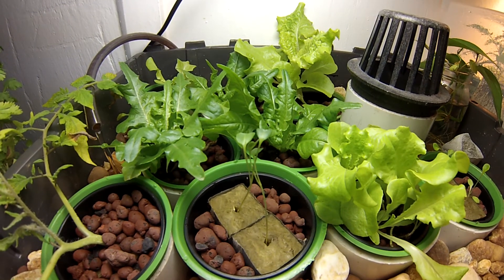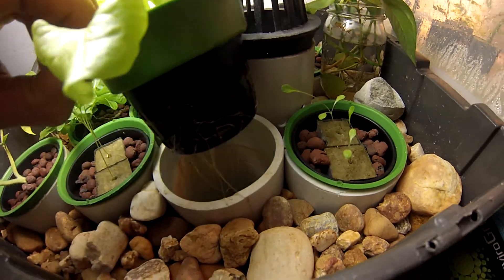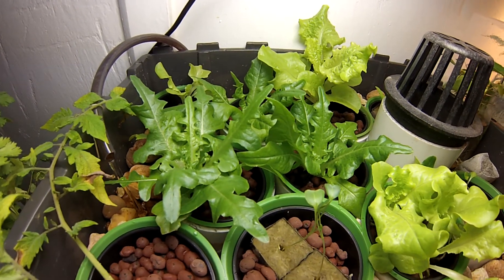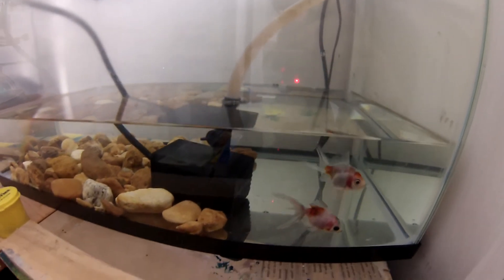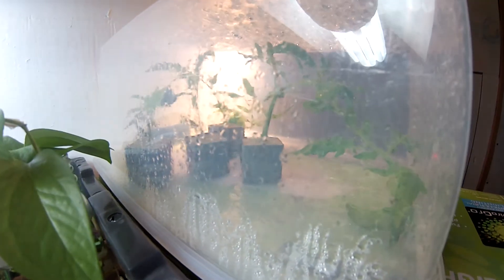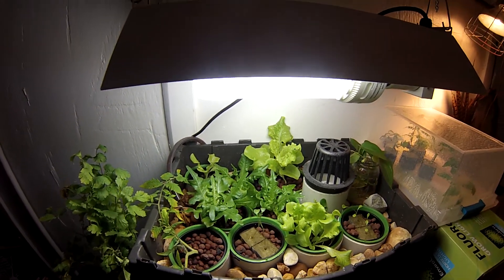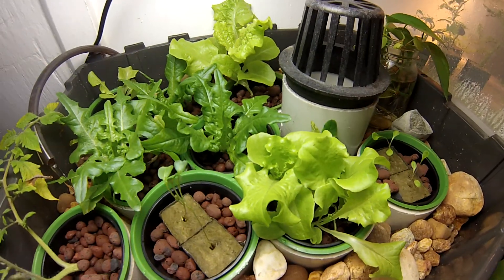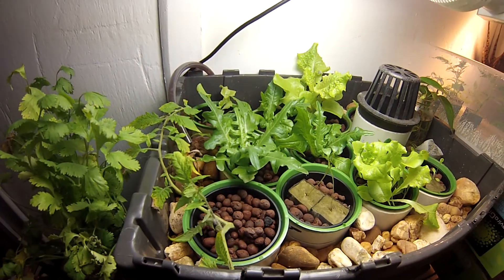Beginner Aquaponics: Modular Indoor, Desktop Aquaponics System.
I designed this indoor aquaponics system in a way that I could arrange the grow bed in any way I liked. It's based on a 10 gallon fish tank, 2 goldfish and pretty much a recycling bin. Shot with the GoPro, Hero 3 HD. Questions and comments welcome.